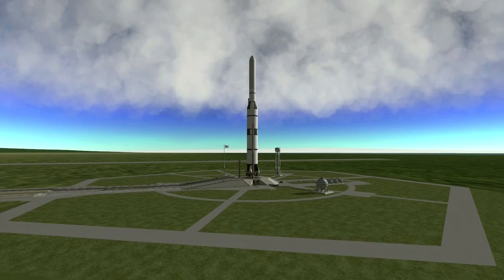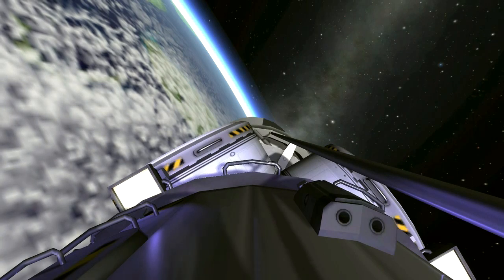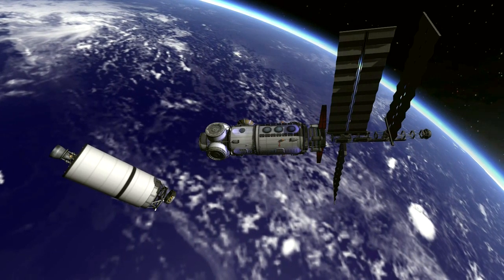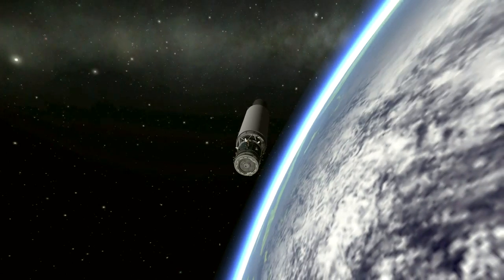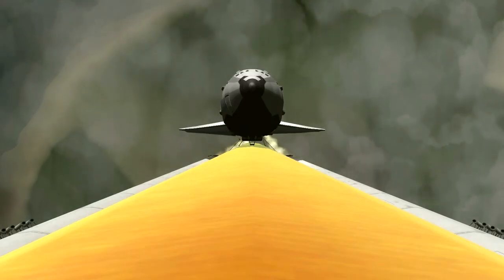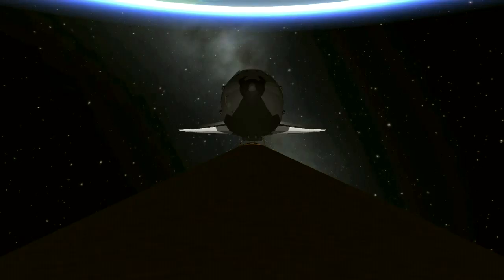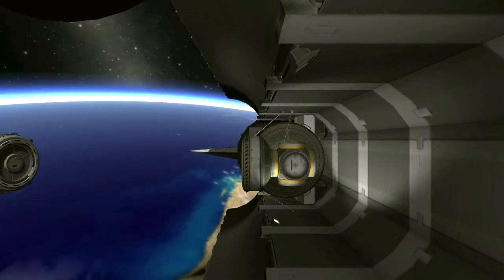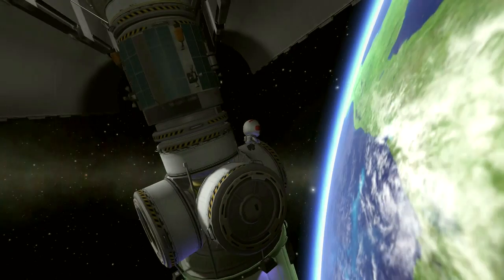Kerbal Space Program (0.23.5) - SP9 - 200th KSP Video Special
In an effort to launch a station into low Earth orbit, supply it, and man it, we launch a Saturn V, a Falcon 9, and a Space Shuttle. Enjoy!

This episode involved a highly customized installation of KSP. The installation steps were recorded in this text file